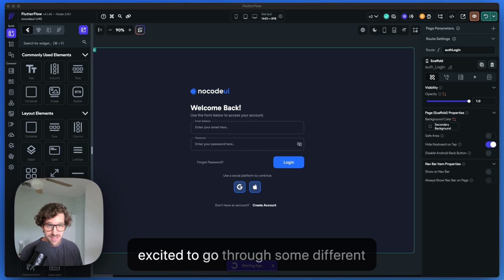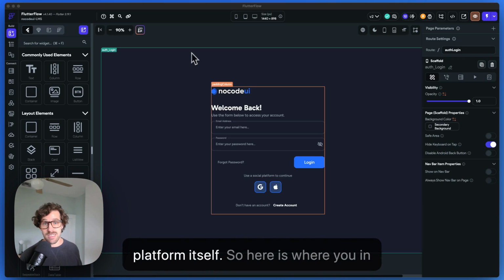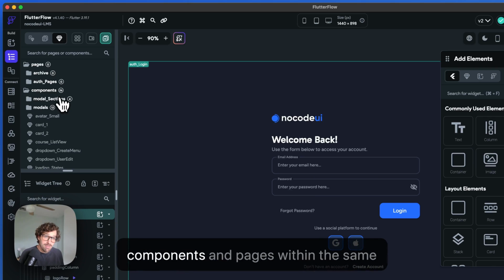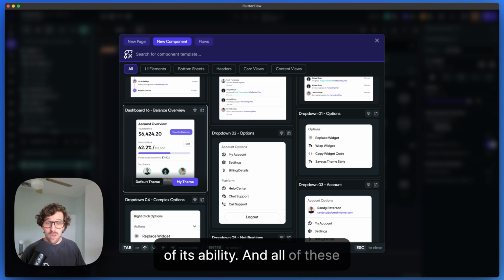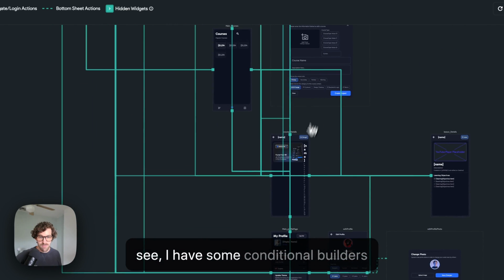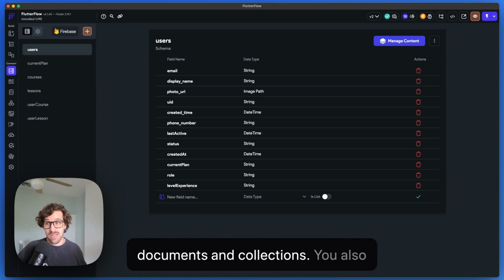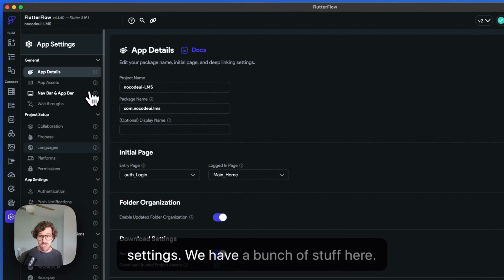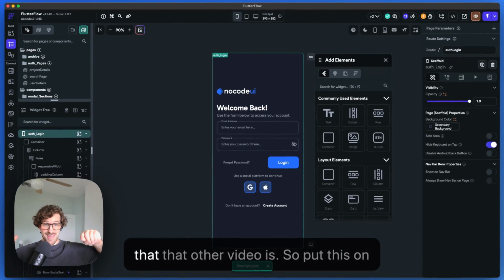FF 101: Lesson 01 - Introduction To FlutterFlow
Join us as we go through a small overview of the FlutterFlow platform and introduce the basic knowledge you need to know in order to understand the complexities of FlutterFlow.

We also touch on some nuances of theme, templates and flows -- we will touch more in depth on those in the next video.